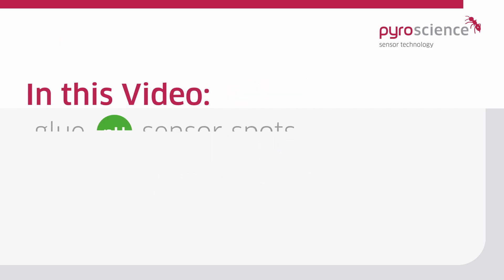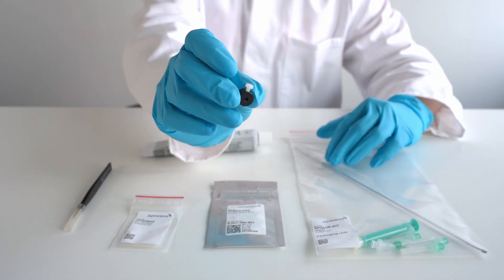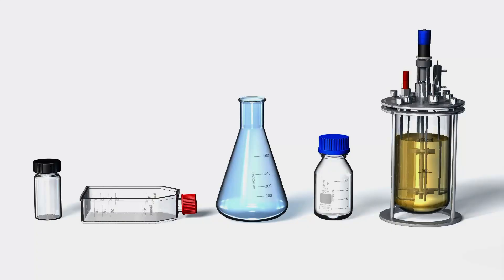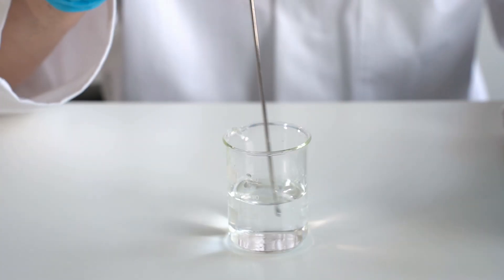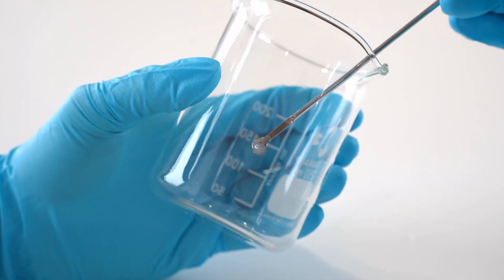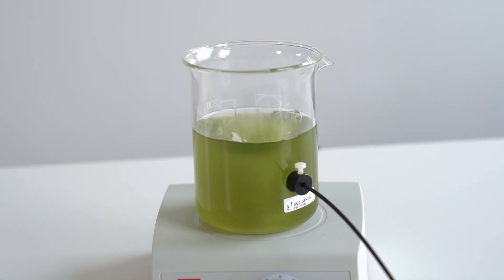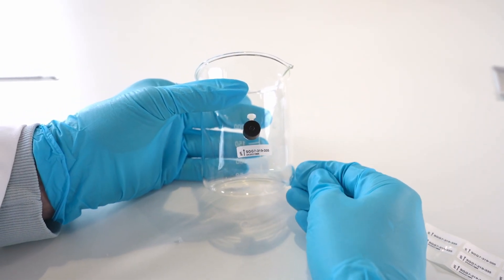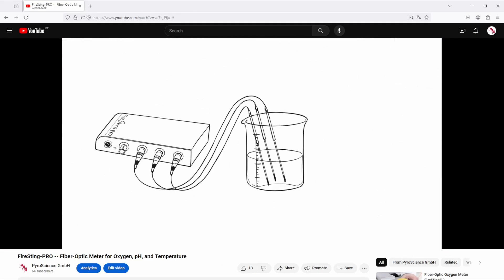Gluing PHSP5 from PyroScience onto transparent containers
In this video, we show you step-by-step how to securely glue oxygen and temperature sensor spots (like PHSP5) into transparent containers using silicone glue. Follow along to ensure accurate sensor placement for your lab experiments with PyroScience GmbH.

Timestamps:
00:00 Intro
00:23 Gluing the sensor spot PHSP5
3:33 Outro